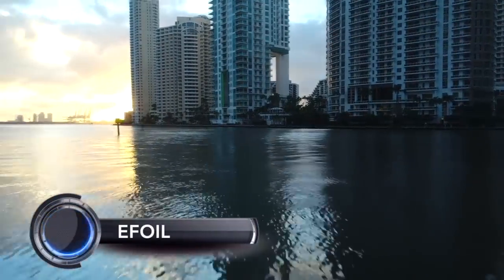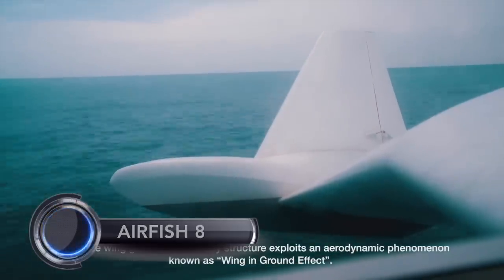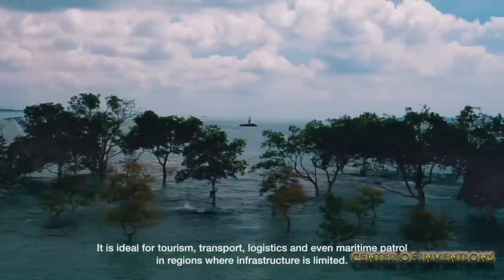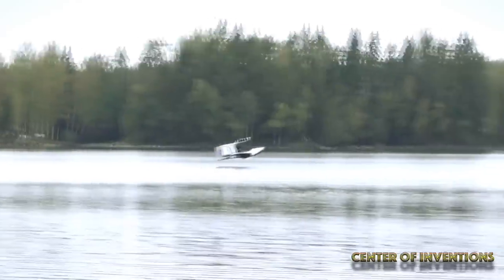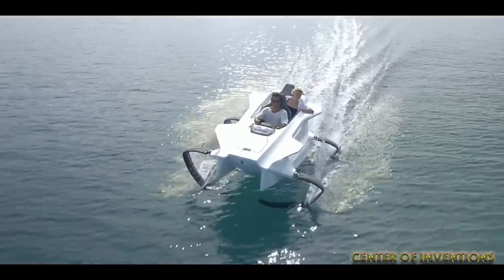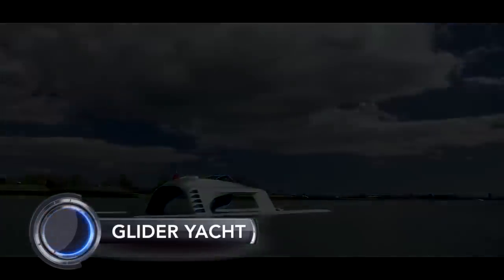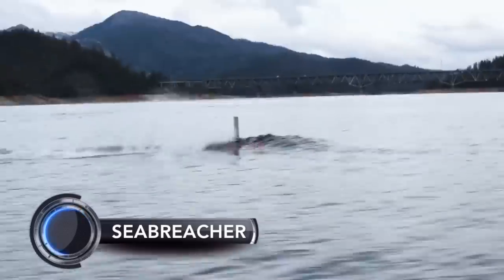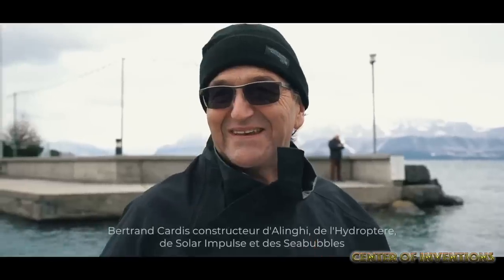8 Unique Watercraft's Will Change The Way People Travel | Coolest Means Of Transport On Water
These Watercraft has been designed to make impressive stunts easier and more fun that ever. A handlebar with adjustable riser allows you to customise the watercraft to your riding style while step wedges provide greater stability and control for stand-up riding and a variable trim system exaggerate how high you can raise the nose or how deep you can bury it making your tricks look better than ever
Please buy these products from below links:
PRODUCT

BEFORE SUBMIT YOUR PRODUCT, PLEASE MAKE SURE TO PROVIDE ALL DOCUMENTS RELATED TO PRODUCT OWNERSHIP.